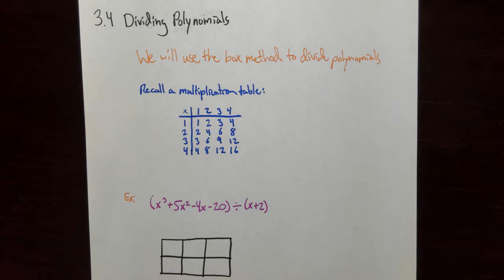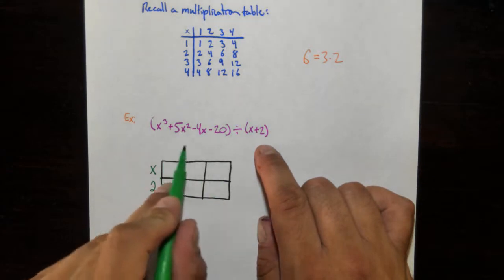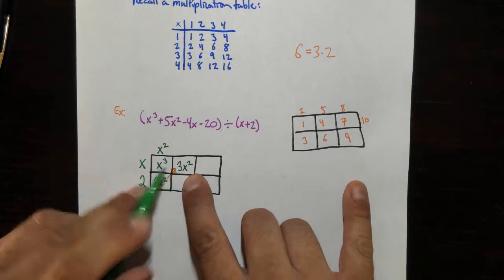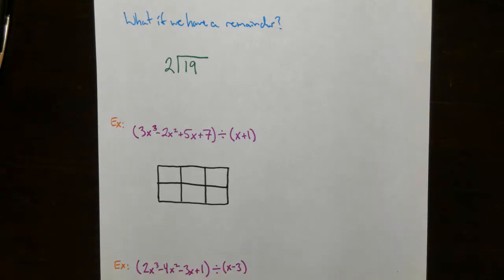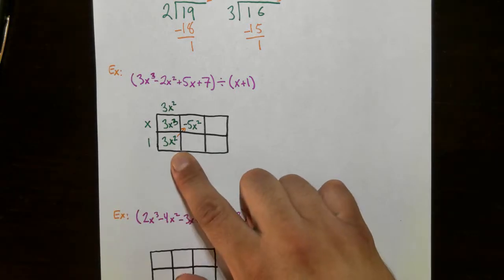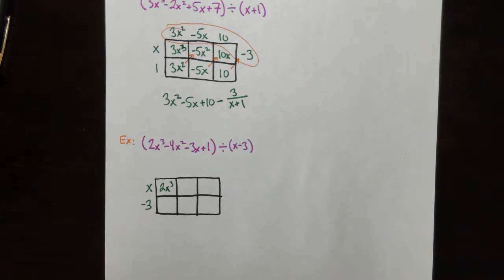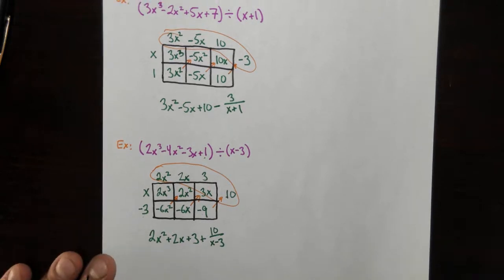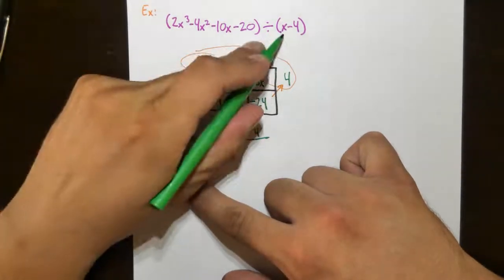3.5 Dividing Polynomials II